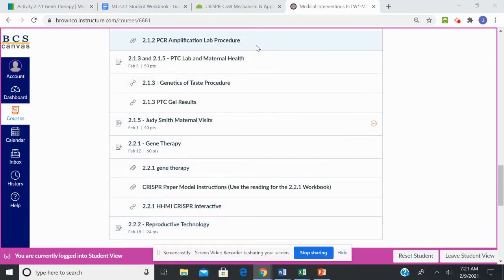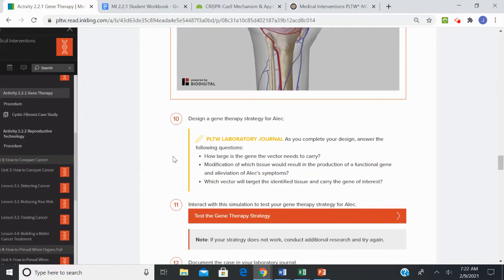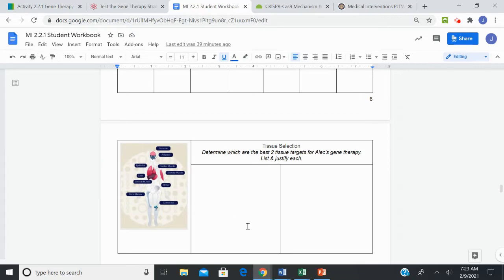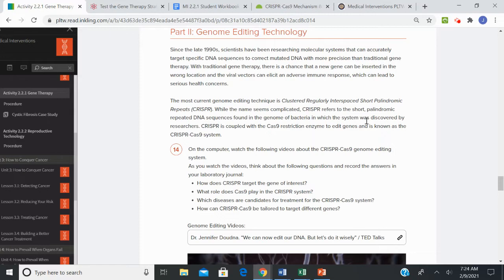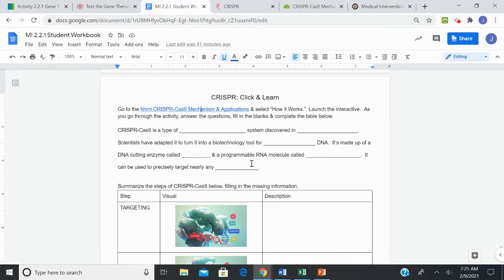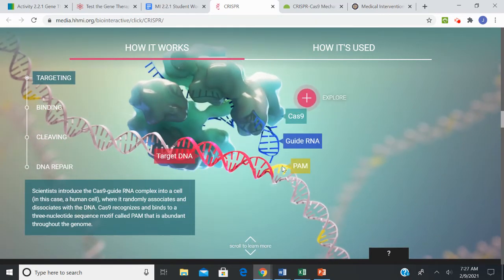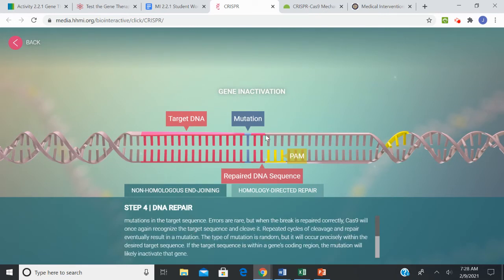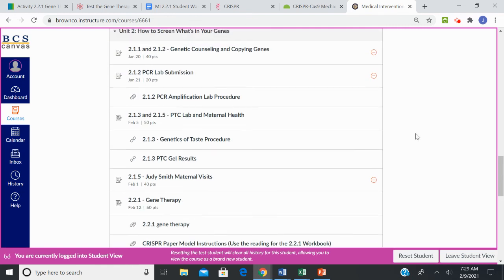MI Feb 9, 2021